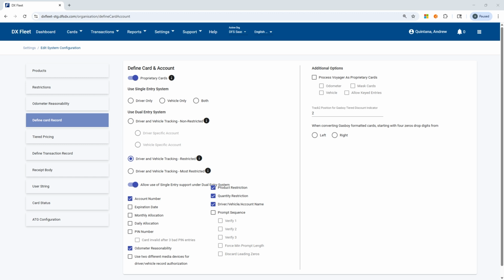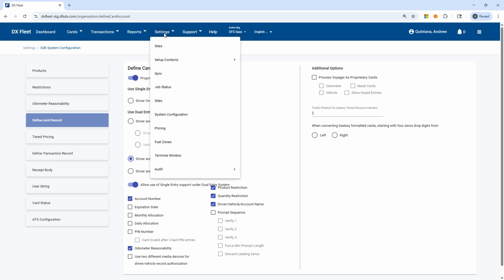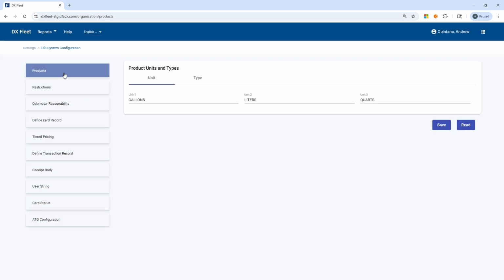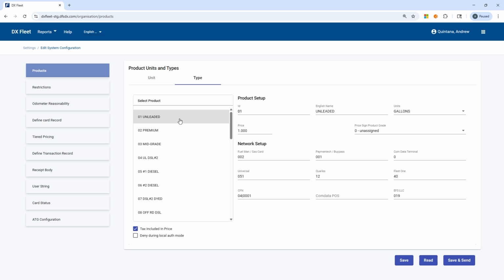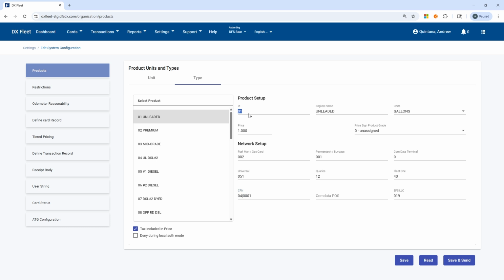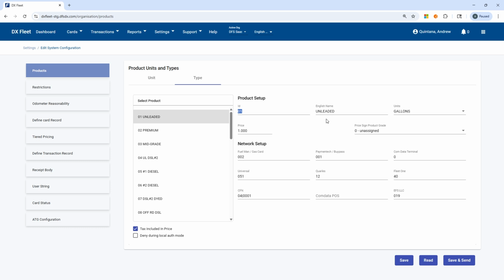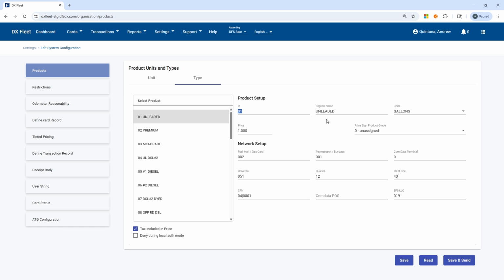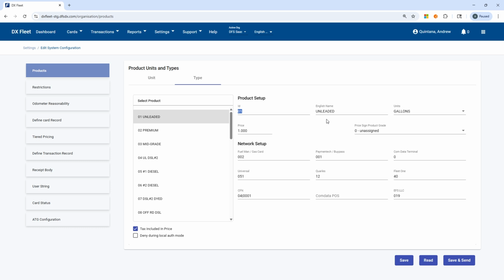DX Fleet Product Settings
This video explains product settings and how products are configured in DX Fleet.